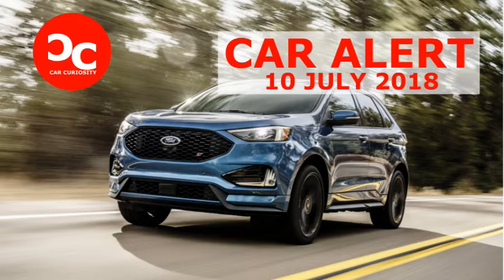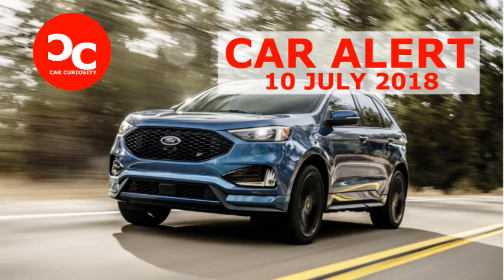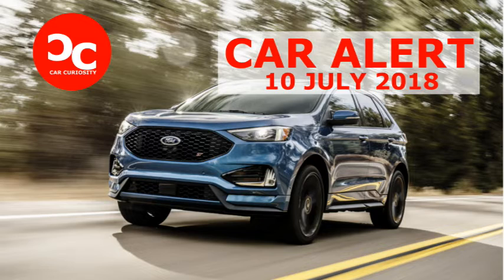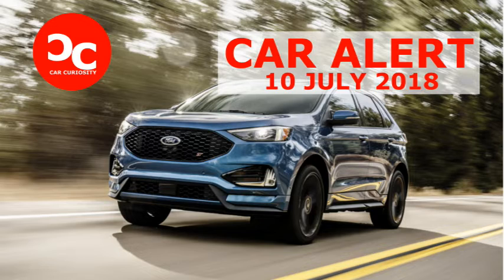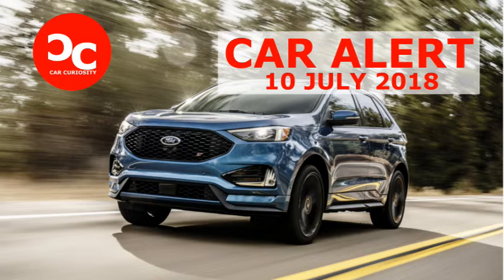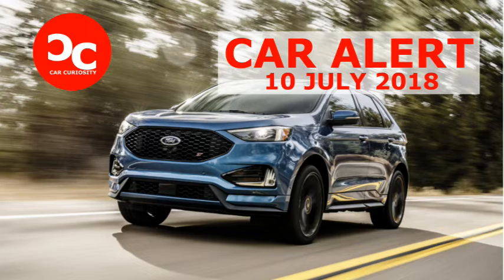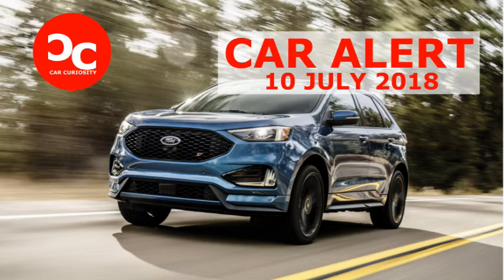The 2019 Ford Edge ST Will Start at $43,350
Ford unveiled the new Edge ST performance crossover back in January and now the mystery of pricing has finally been solved. Ford’s newest hot crossover will start at $43,350 with destination according to CarsDirect. That’s a $1,585 increase over the 2018 Ford Edge Sport.

To recap, the 2019 Ford Edge ST is both a performance upgrade and a cosmetic makeover for Ford’s mid-size crossover, which gets a facelift across the board for 2019. It’s powered by a 2.7-liter EcoBoost twin-turbo V-6 engine good for 335 horsepower and 380 lb-ft of torque, a 20 hp and 30 lb-ft boost over the outgoing Edge Sport. Aesthetic upgrades include a gaping maw of a grille not unlike the Focus and Fiesta ST, sporty seats, special 20-inch wheels, and dual exhaust. Further mechanical upgrades for the ST include standard all-wheel drive, sport-tuned suspension, and, of course, sport mode. Sorry, but the only transmission option is an eight-speed automatic.

So it starts at $43,350, but how high can it go? According to analysis from CarsDirect, you’ll be able to pay as much as about $52,000 for a fully-loaded Ford Edge ST. One of the additional packages is the Performance Brake Package for $2,695, which is exactly what it sounds like, along with 21-inch gloss black wheels with summer tires.

However, CarsDirect says that in order to get those good brakes and tires, you first need to upgrade to Equipment Group 401A which will set you back $5,585 bringing the grand total pretty close to $52k. The package gets you some nice features like heated and cooled front seats, a panoramic sunroof, navigation, Co-Pilot360 Assist+ safety tech, enhanced park assist, and Ford’s trick hands-free power liftgate.

Going over the $50k mark sounds like steep territory for a Ford crossover, but it’s not too bad considering what you’re getting. Pricing for the Ford Edge ST puts it in the same ballpark as the Acura RDX A-Spec and it’s around $10,000 cheaper than a similarly equipped Audi SQ5. If you want a performance crossover without paying the premium of a luxury car brand, the Edge ST could be the worth a look when it hits dealer lots later this year.